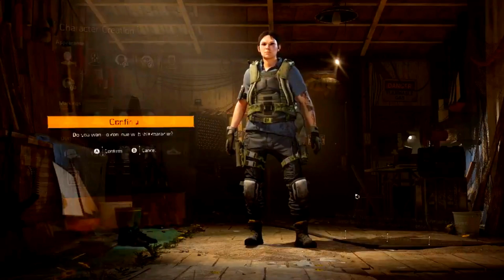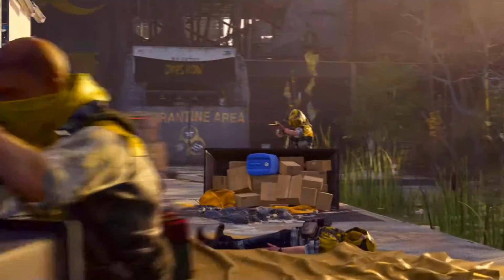"FIRST LOOK" Character Customization | The Division 2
In this video I showcase some new footage from Ubisoft about the Character Customization in the Division 2! I hope you enjoy!